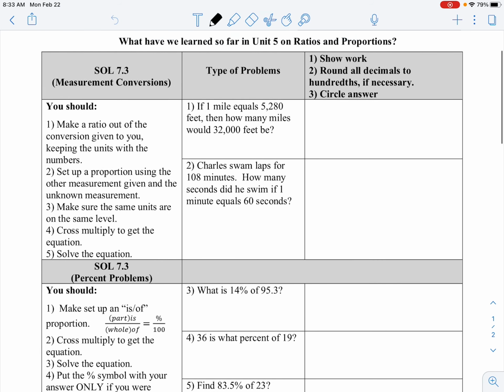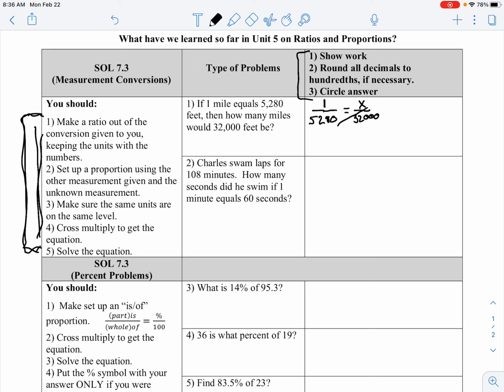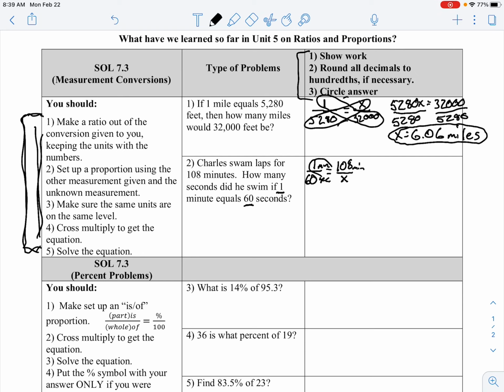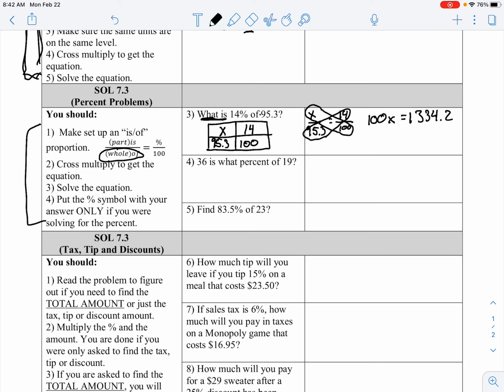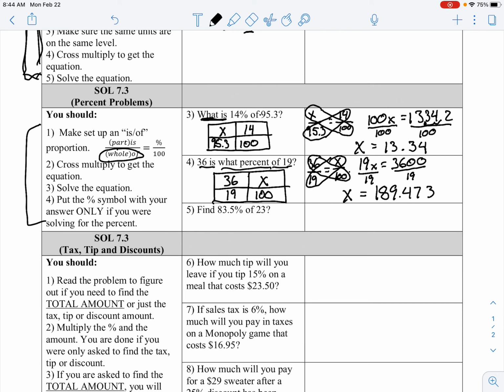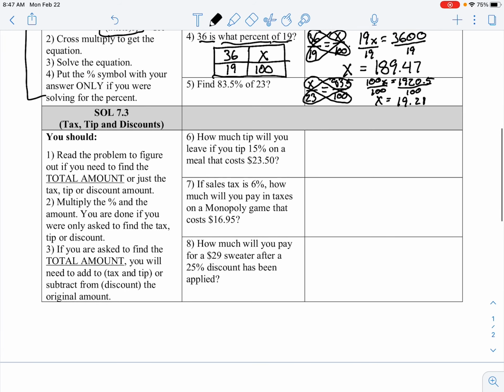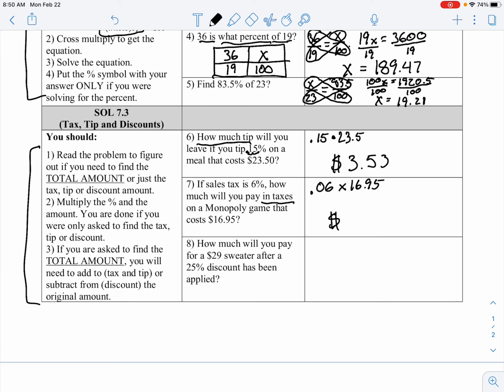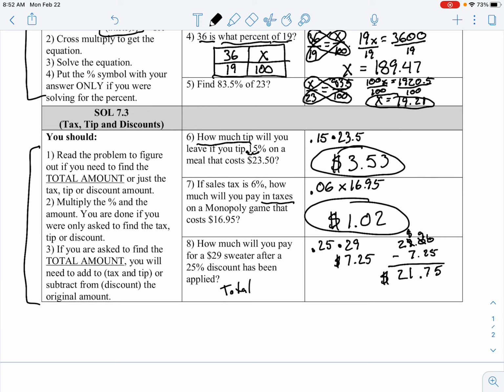5-6 Notes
Follow along notes for section 5-6 for my Math 7 distance learners.